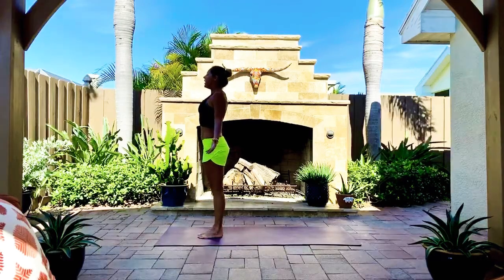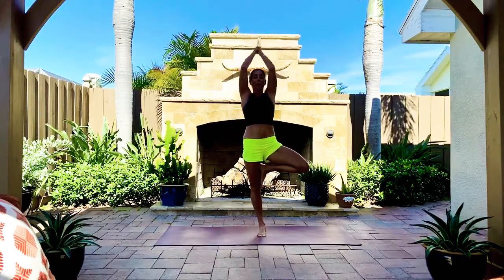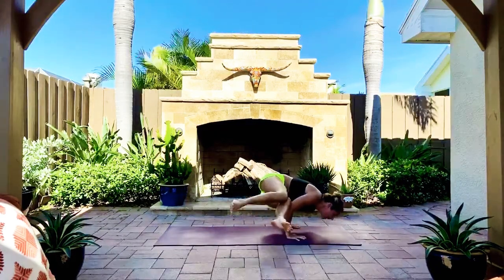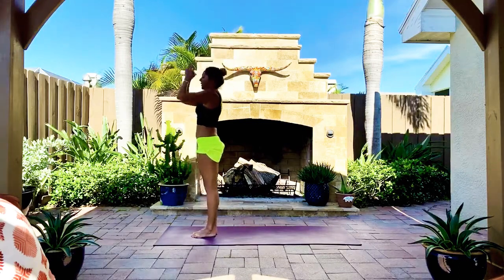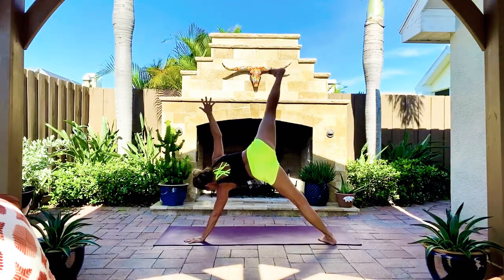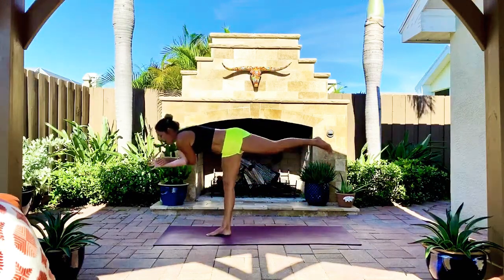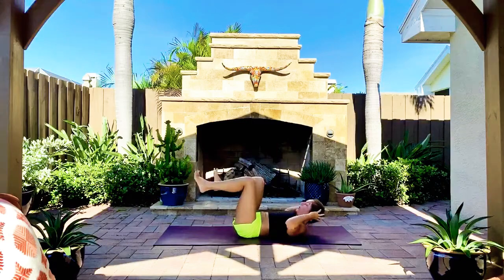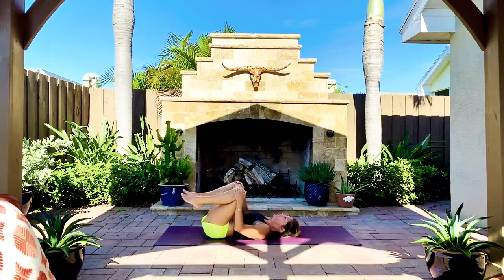Power Flow With Tatianna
1 Hr Full Body Yoga Flow with Inversions and Abs